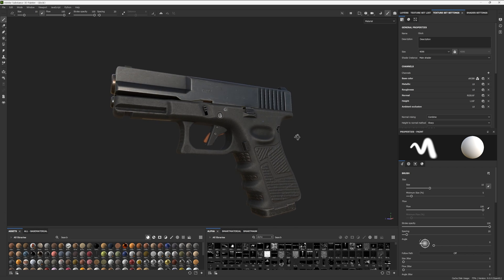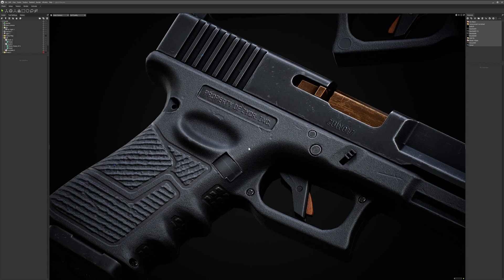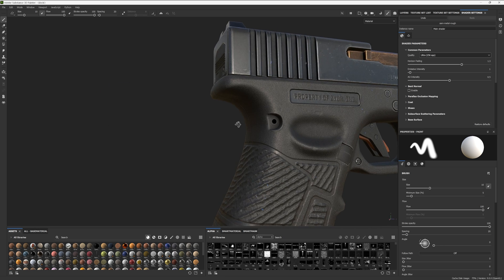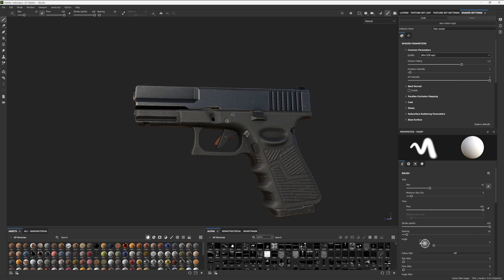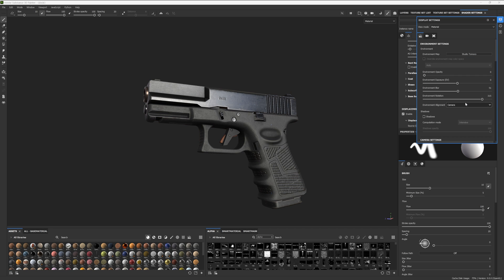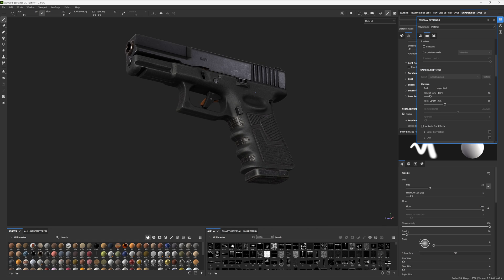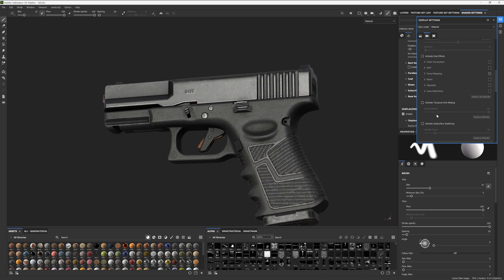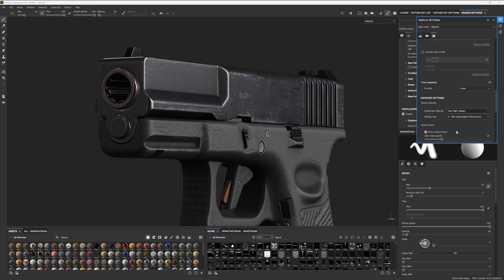Your Substance Painter Viewport Sucks and Here's the Solution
So, your substance painter project doesn't feel quite right . It's not on par or even close to the renders you're getting in one of the many engines you're using - whether that be Unreal, Unity, Marmoset Toolbag, blender - whatever. It sucks, and you have no clue why - your asset doesn't look as good in Painter as it does everywhere else. In fact, you may even feel like it's hard to get reliable results in Painter.

Well, you're in luck because whilst you might not be able to get 1:1 parity with your target rendering engine, the solution to improving the overall quality is actually really easy to solve. I hope this video helps!

If you fancy hanging out and chatting or improving your own artwork why not join Pilgrims Lounge, the official discord?!

0:00 intro
0:48 Improvement 1: Shader Quality
01:28 Improvement 2: AO Intensity
01:46 Improvement 3: HDRI
02:21 Improvement 4: FOV
03:02 Improvement 5: AA
03:34 Improvement 6: Aniso Filter
21:00 End Result

Music is all free to use as per the sources content usage outline.